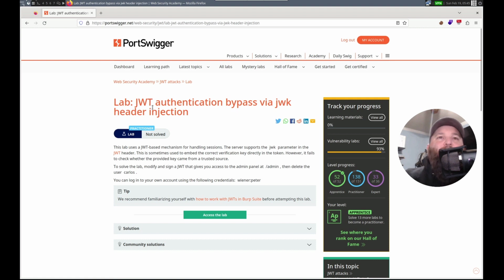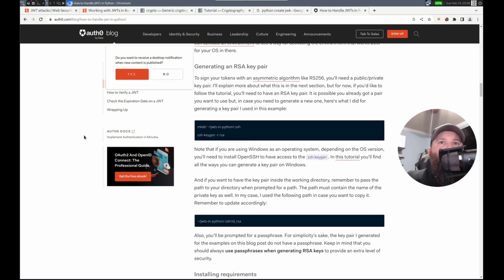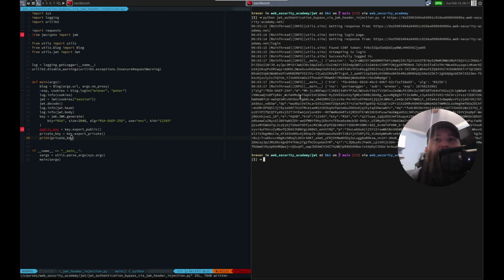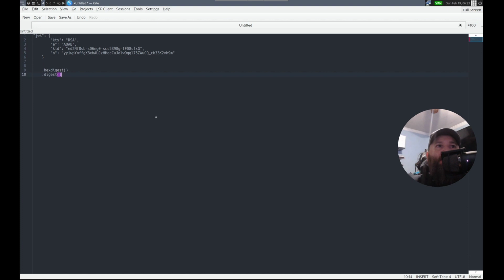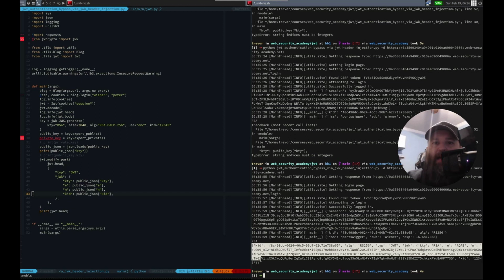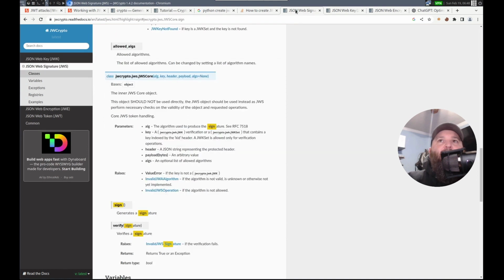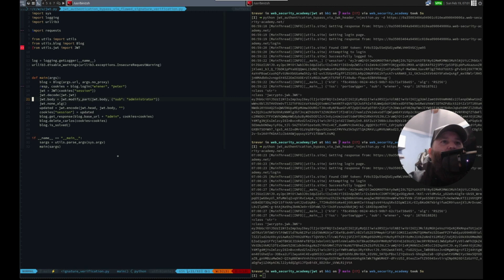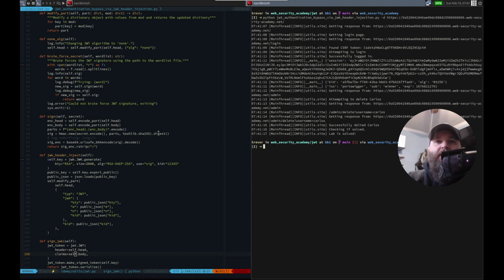Web Security Academy | JWT | 4 - JWT Authentication Bypass Via Jwk Header Injection